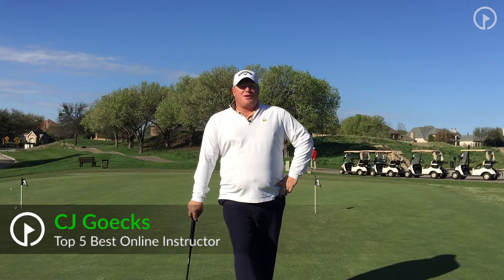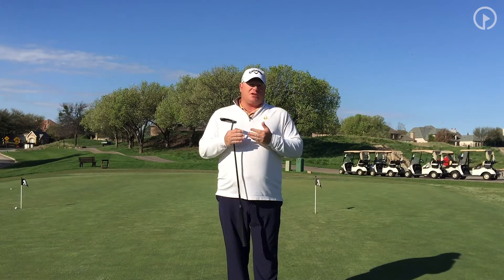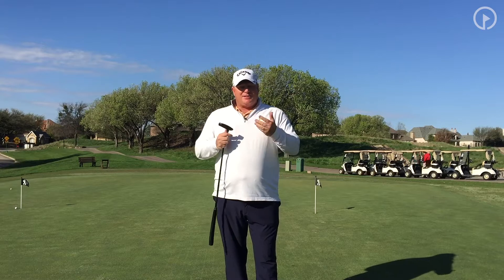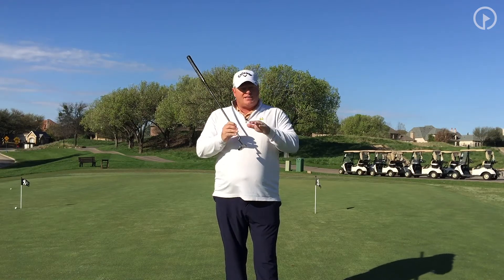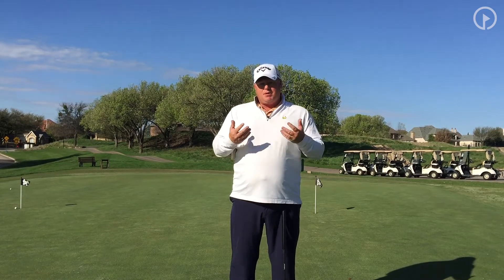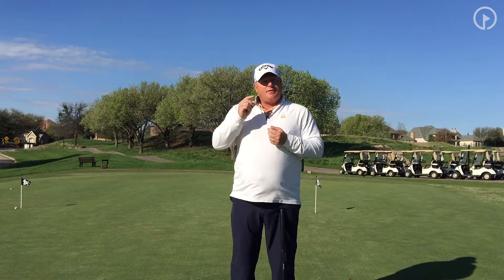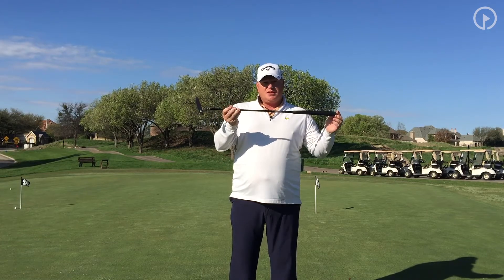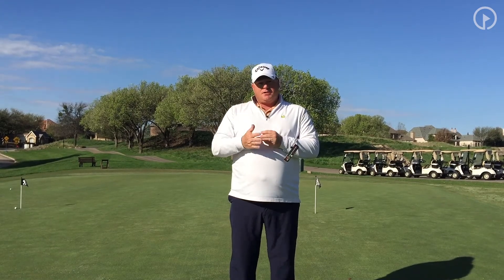Putting Lessons Introduction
Watch "Putting Lessons: Introduction" presented by Short Game Secrets from GolfSwing.com